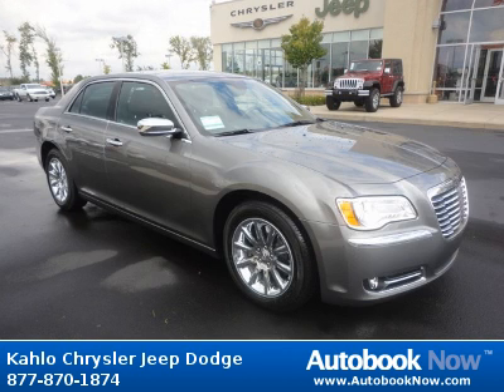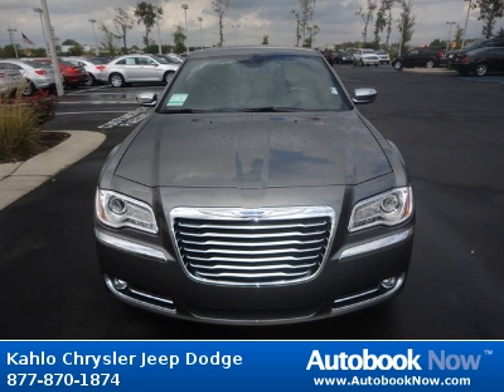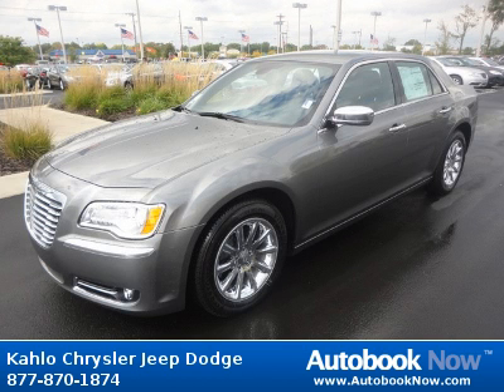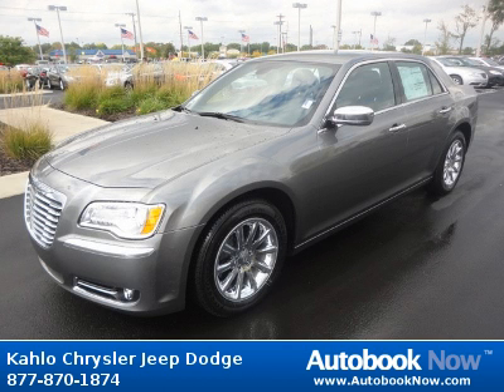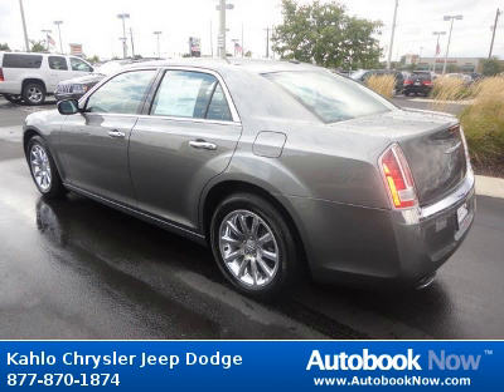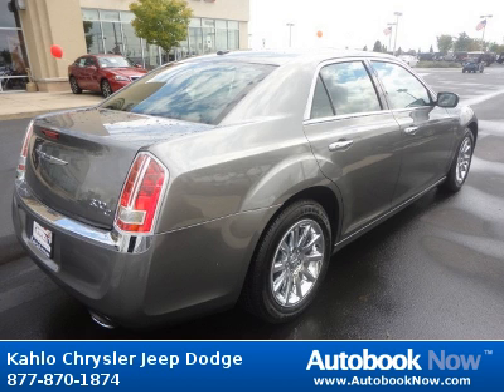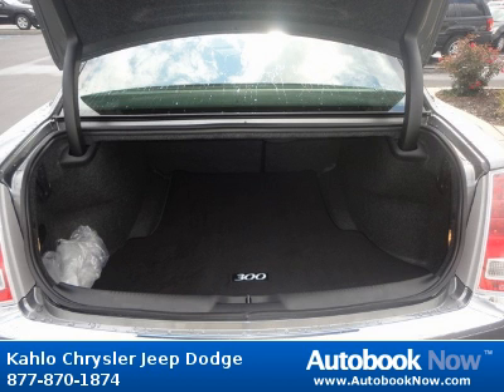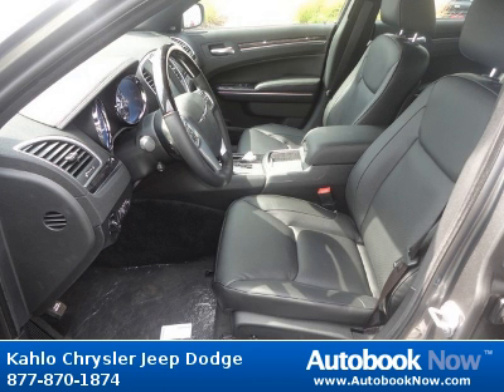2012 Chrysler 300 in Noblesville IN for Sale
2012 Chrysler 300
Stock #: 2C48
Price: $40,290
Miles: 5
Color: Tungsten Metallic
Transmission: Automatic